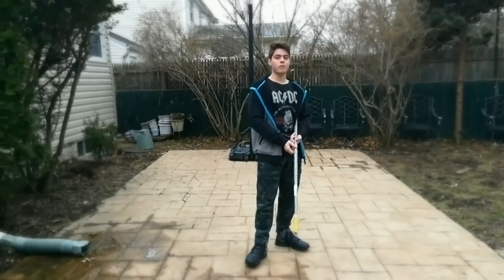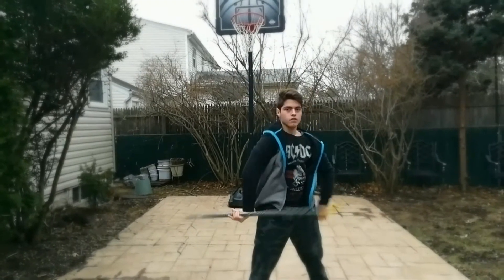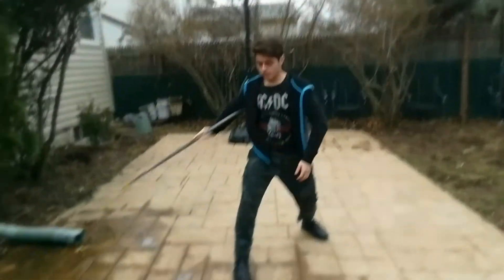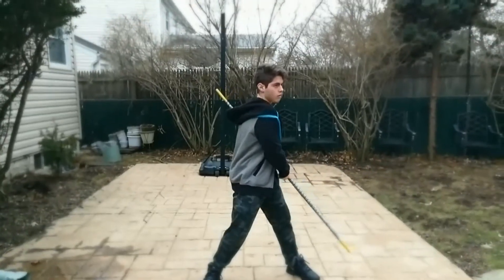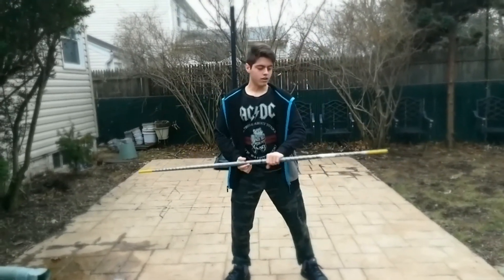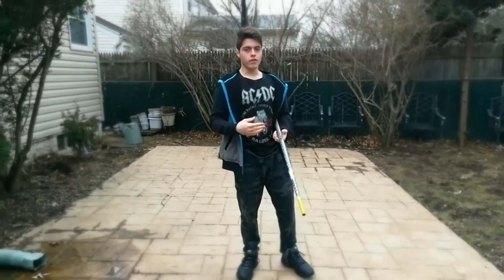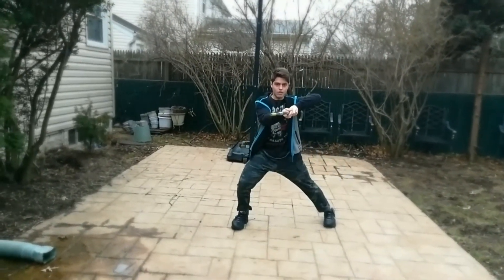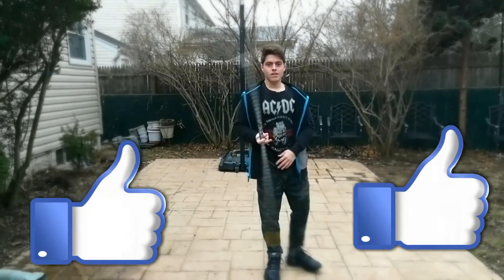Bo-staff how to: helicopter spin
Here I cover another type of spin. The helicopter or overhead spin. I've heard both names.

Remember to always train 100% effort and you will improve. Feel free to add up these techniques and send me a combination you made.